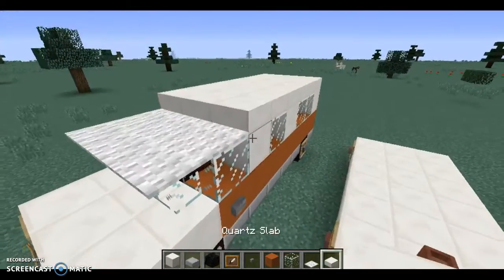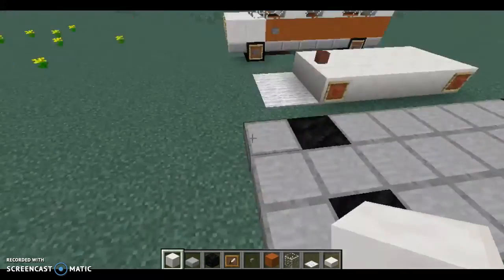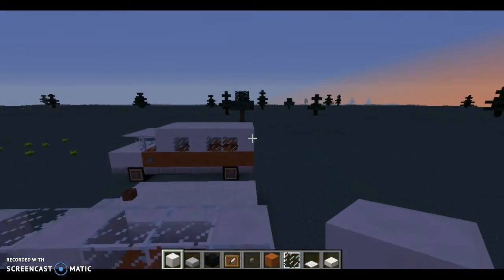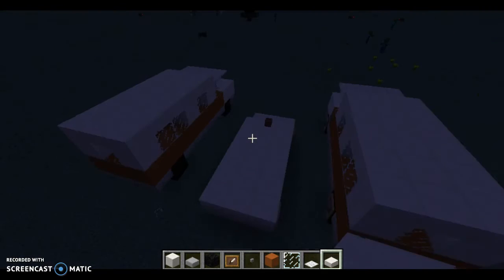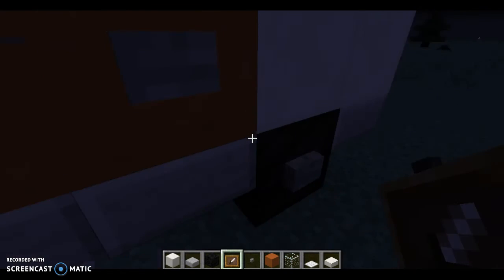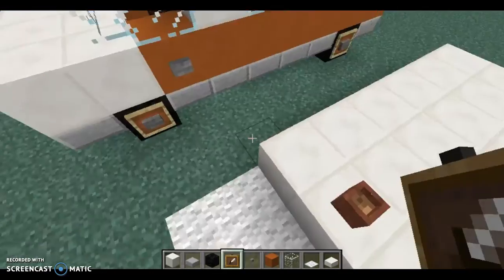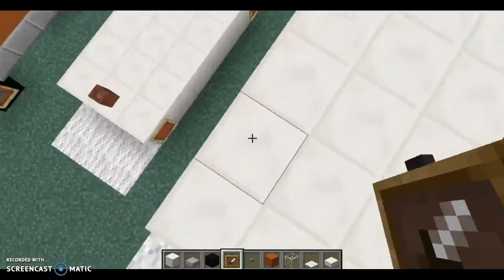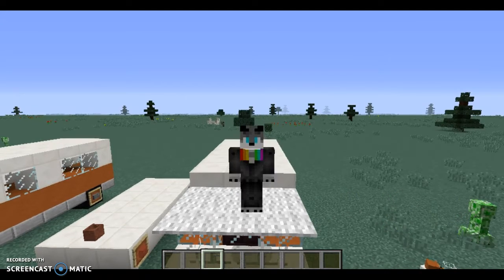1970s Jeep Ambulance Simple Tutorial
This is a simple tutorial on how to build a 1970s Jeep Ambulance. I was sick while making this video, so I do sound kind of, not well I guess we could say.